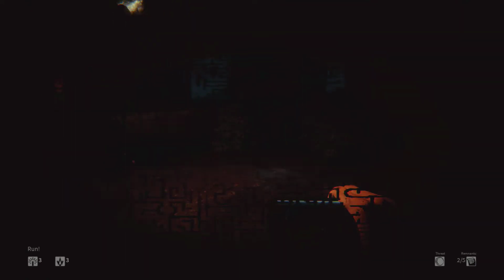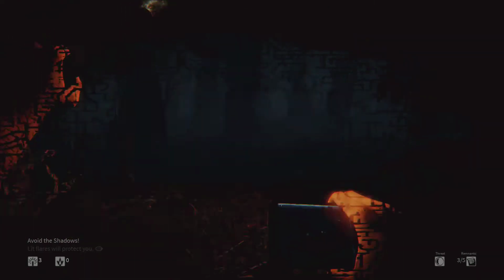Daylight REVIEW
Here is DaBeardedXeno's review of Daylight, a first person, unreal Engine powered horror game. Is it scary good or "GOD OH GOD GET AWAY FROM ME" bad?